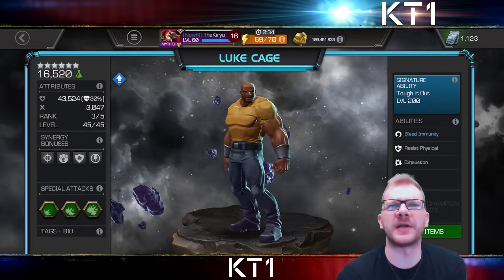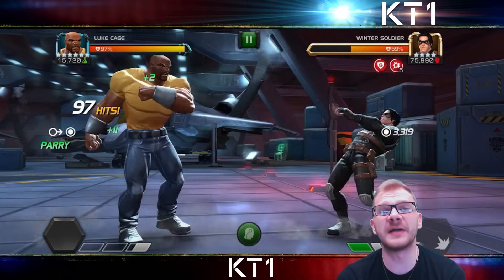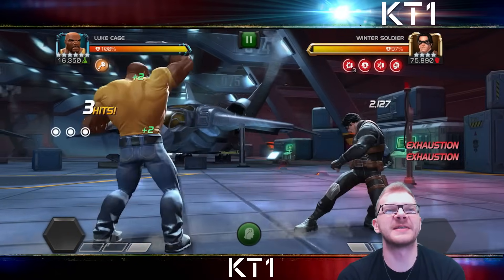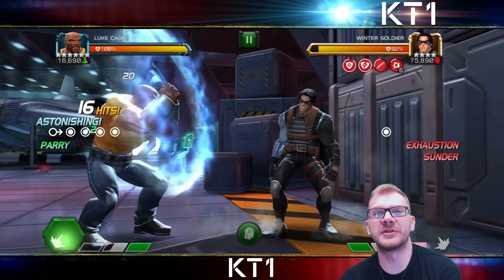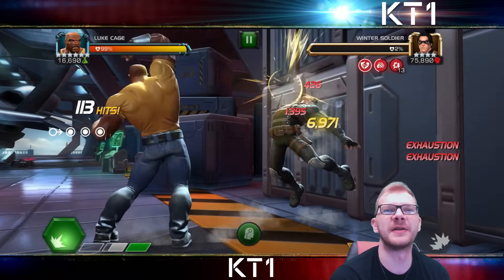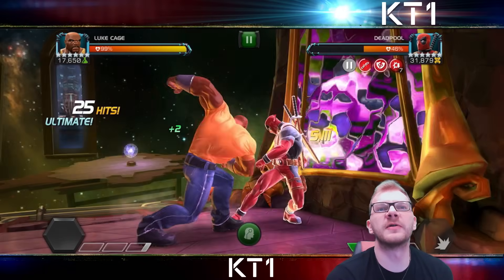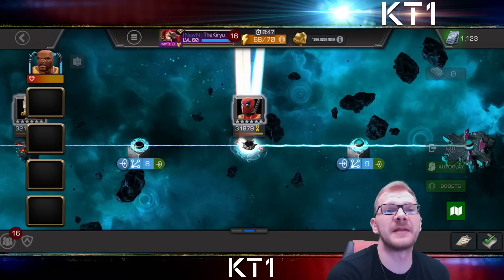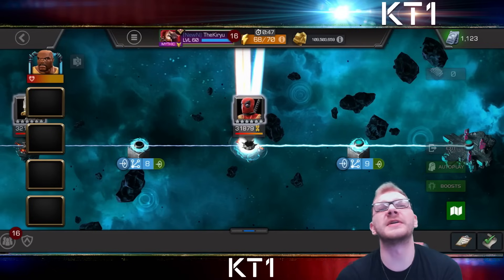Luke Cage Pre And Post Buff Damage! With And Without Synergies!